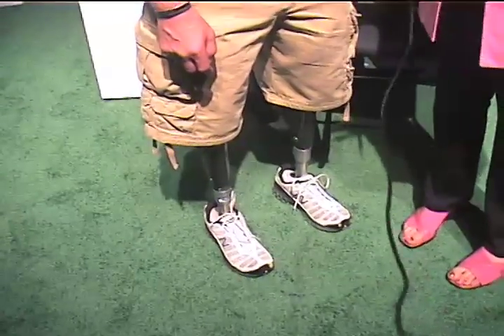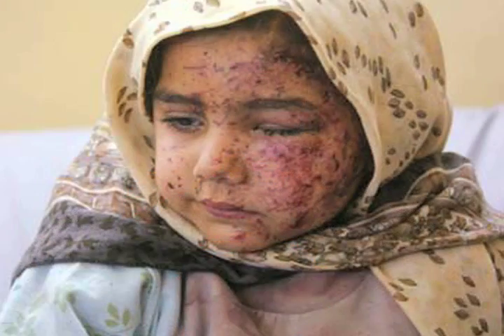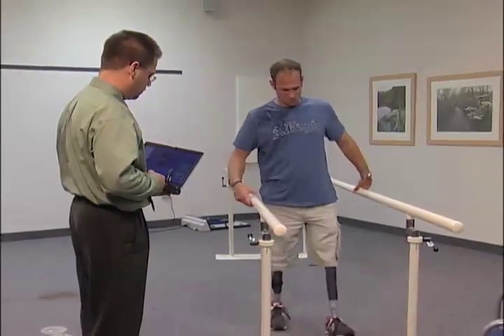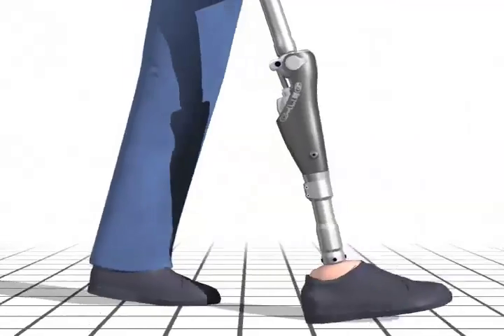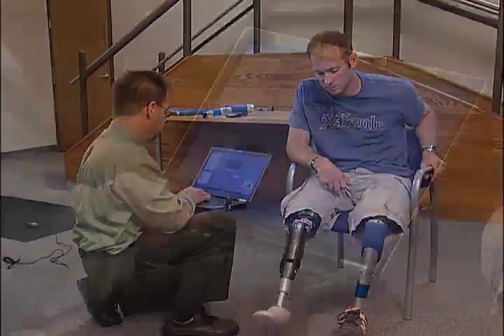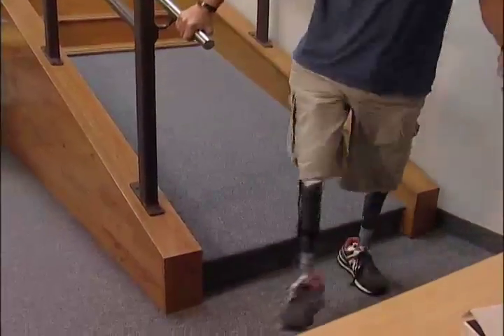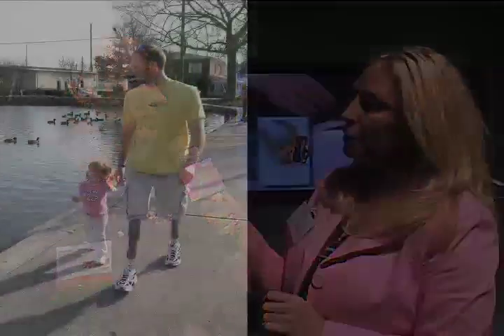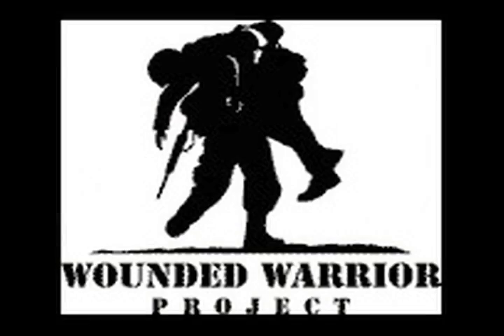WIRED -Technology Gives Iraq Soldier New Chance at Life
Heath Calhoun lost both his legs in Iraq. Revolutionary new prosthetic legs allows him now to drive, swim, ski, run and pick up his beautiful children... See how by clicking here... He was confined to a wheel chair until...